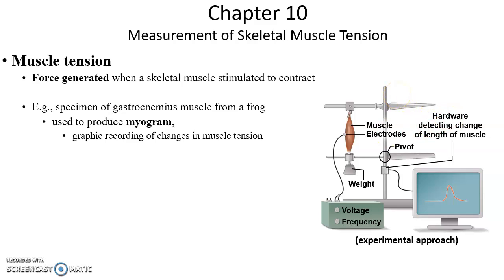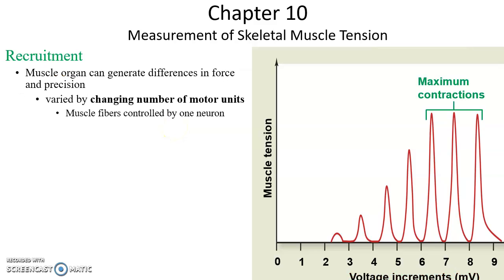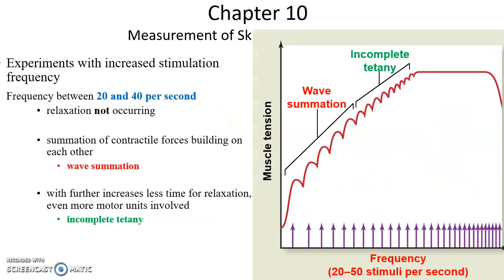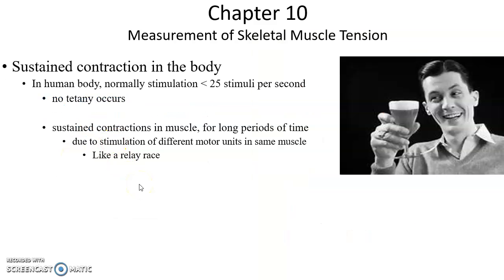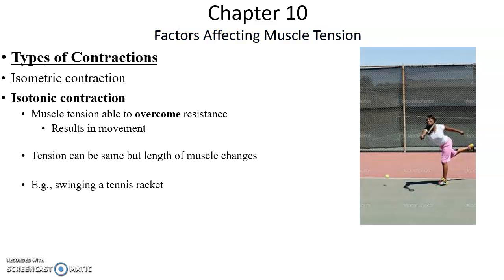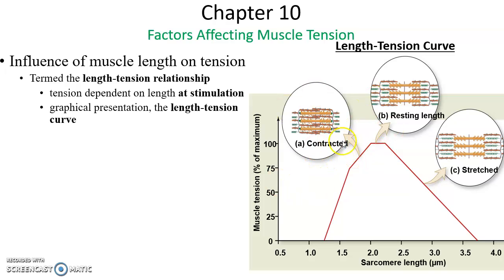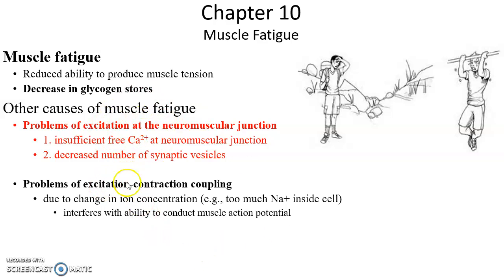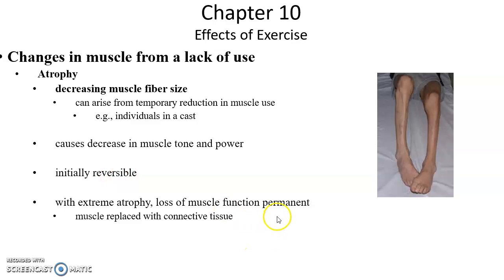APHYS 34 A Chapter 10 Muscle Tissue Part 5